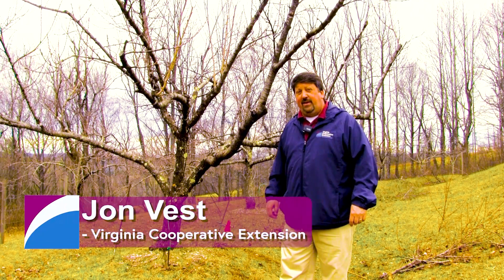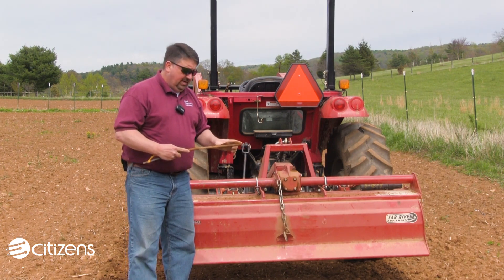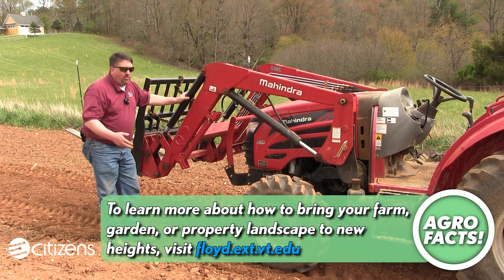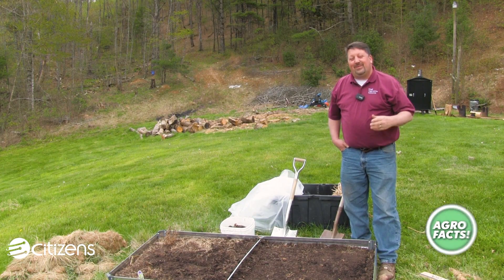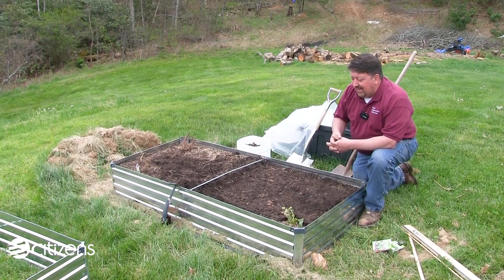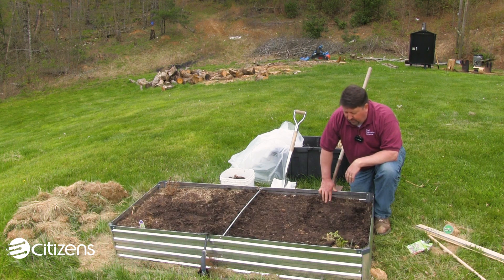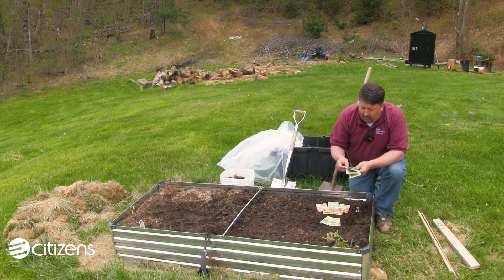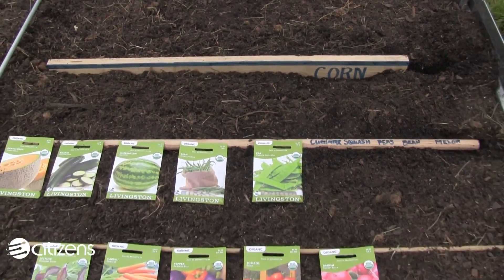The Ag Show: Preparing The Soil Part 2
Join Jon as he goes over the best methods for tilling and getting soil ready for planting. Stick around as he shares some personal tips on how to plant in a raised garden bed.

If you want a question answered by Jon on the show.

for more resources to help get more out of your land.